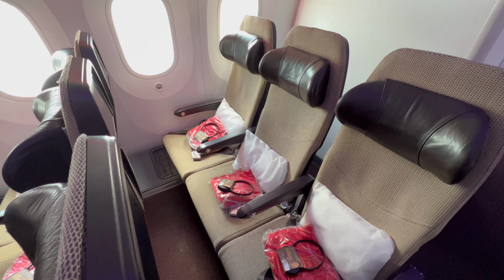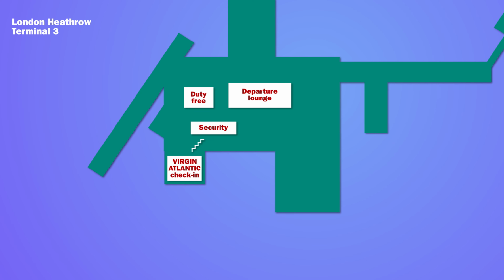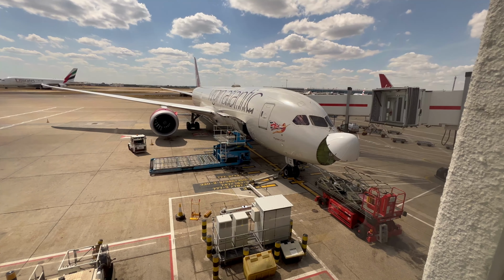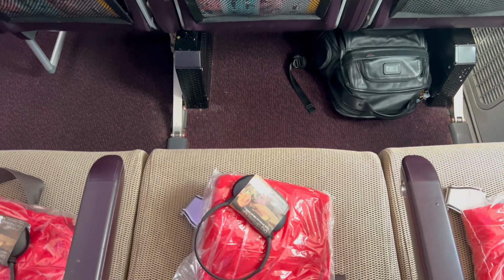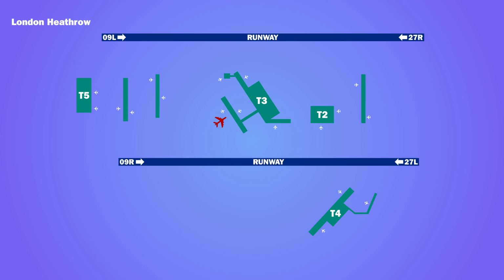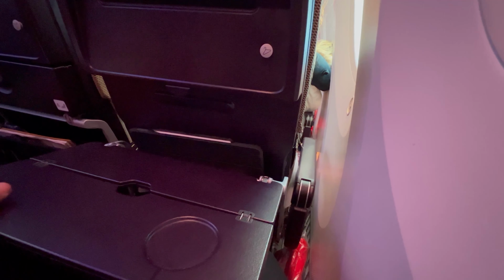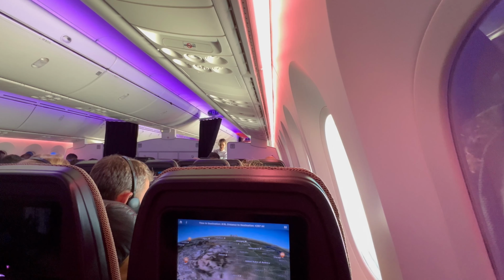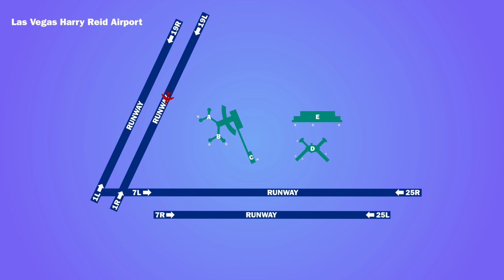Virgin Atlantic's 'Economy Delight': Worth the Upgrade?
See a review of the Virgin Atlantic Economy Delight service in this video of flight VS155 from London Heathrow to Harry Reid International Airport in Las Vegas.  The flight was on 14 July 2022 on a Boeing 787-9 aircraft registration G-VWHO.  Economy Delight is Virgin's extra legroom offer in the economy cabin.  The onboard service is identical to Economy Classic and Economy Light, but the seat features a 34" pitch compared to the standard 31" pitch.

Virgin Atlantic offers the Economy Delight service on all of its routes across the Atlantic, include New York, Los Angeles, Miami, Orlando and Las Vegas.

MUSIC
Inspiring Business Marketing by Danail Draganov (StoryBlocks ID SBA-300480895)
Exciting Comedy Theme by MoodMode (StoryBlocks ID SBA-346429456)

CHAPTERS
00:00 Introduction
00:39 Check-in and airport
02:00 Gate and boarding
03:15 Seat and cabin
04:47 Take-off
06:14 Drinks and meal service
07:11 Bathrooms
07:37 Entertainment system
08:03 Inflight snacks
08:51 Landing